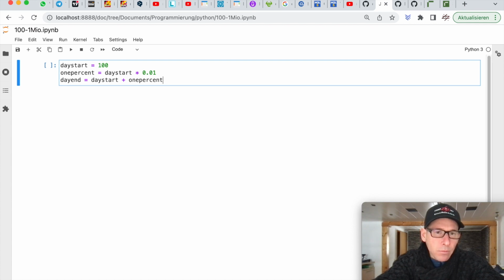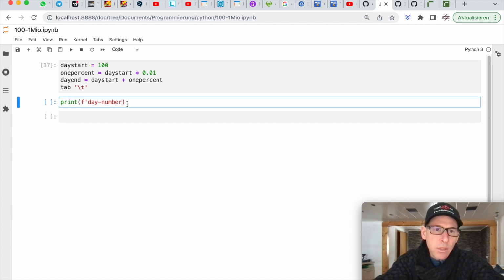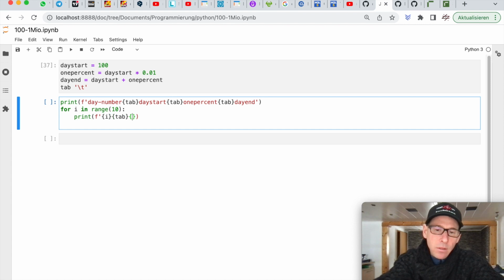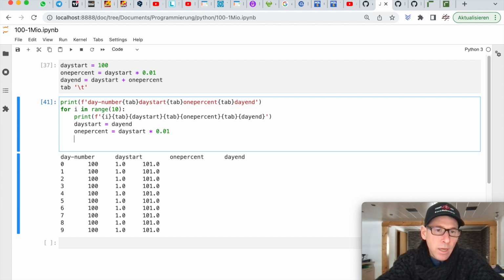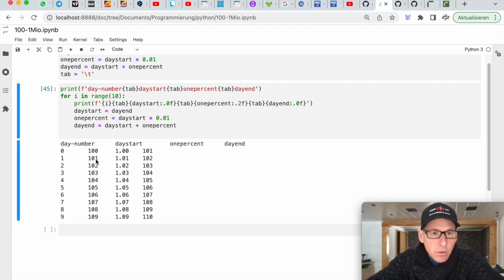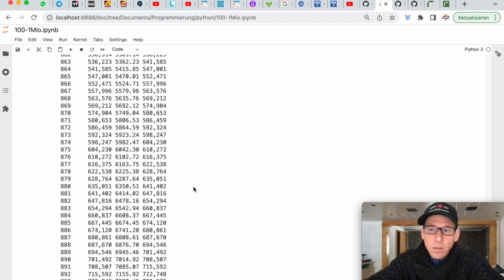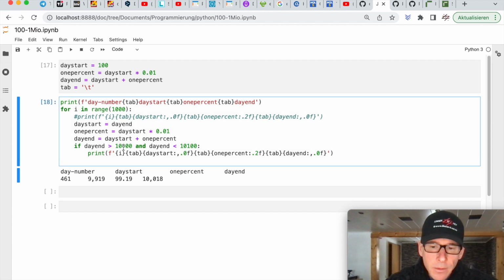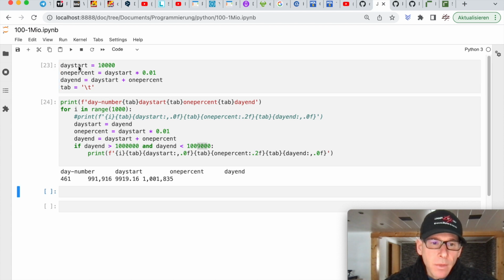From 100€ to a million in less than four years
It's about using the exponential growth resp. compound interest effect to get from 100€ or whatever currency to a million.
All it takes is to gain 1% each trading day (in average).